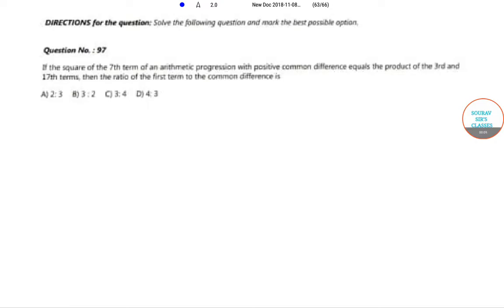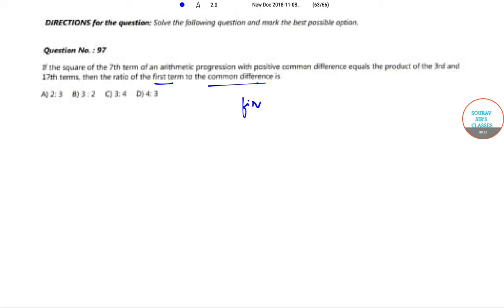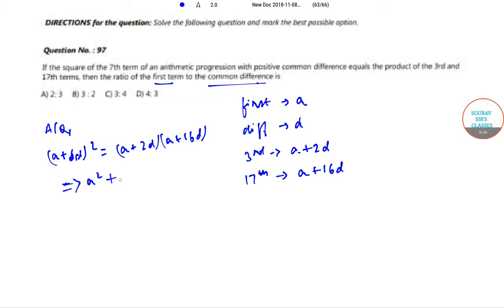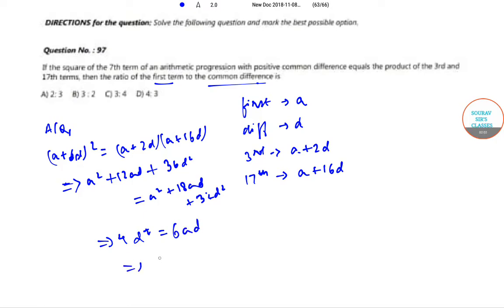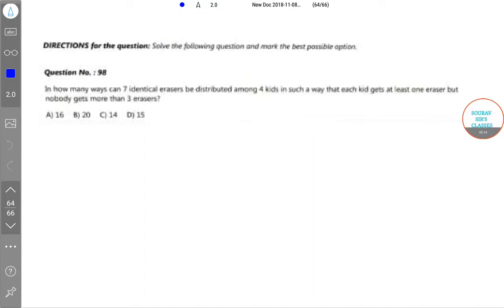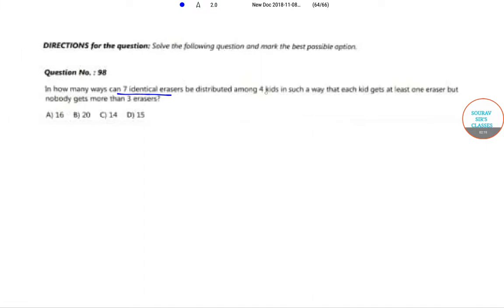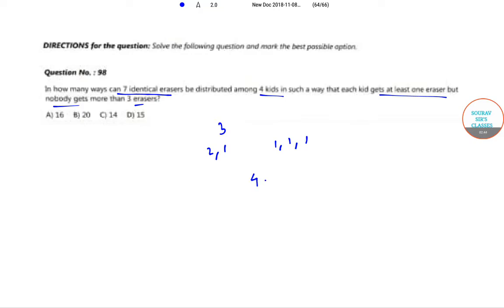CAT 2017 PAST YEAR Solutions 1 With Brief Description, Exam paper problems SOURAV SIR'S CLASSES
CAT 2017 PAST YEAR Solutions SOURAV SIR CLASSES (CONTACT-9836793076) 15

CAT 2018 Preparation Tips
Perseverance, Strategic Planning and Execution clubbed with Positivity pave the path towards success in the most coveted entrance exam, CAT. Candidates should start preparing at least 6-8 months prior to the exam to yield the best results.

Thorough knowledge of the CAT 2018 Syllabus along with the concepts should be the primary focus for all the aspiring test takers followed by practice of previous years' Question Papers and Sample Papers. Candidates are advised to take as many timed mock tests as possible to enhance their proficiency. Apart from academic preparation, one should be cautious about their health as well. Staying fit and positive is immensely important until the exam day.

CAT 2018 Exam Pattern
As per the CAT 2018 exam pattern, the computer-based test will have three timed sections (VARC, DILR, and QA) carrying a total of 100 questions. The types of questions will be both MCQ as well as Non-MCQ questions. Following are the three CAT sections including the sectional durations and marks allotted-

CAT Exam Pattern 2018

Name of Section

No. of Questions

Total Marks

Duration

Verbal Ability & Reading Comprehension (VARC)
34

102

60 minutes

Data Interpretation & Logical Reasoning (DILR)

32

96

60 minutes

34

102

60 minutes

Total

100

300

180 minutes

CAT 2018 Mock Test
On October 17, 2018, IIM Calcutta has released the official Mock Test of CAT 2018. The mock test or the practice test has been released to explain the exam format, pattern as well as the marking scheme and the navigation system to the prospective test takers.

The total duration of CAT Mock Test 2018 will be 1 hour and it will include the following-

Exam Instructions
Mock questions pertaining to each section (VARC, DI & LR, and QA)